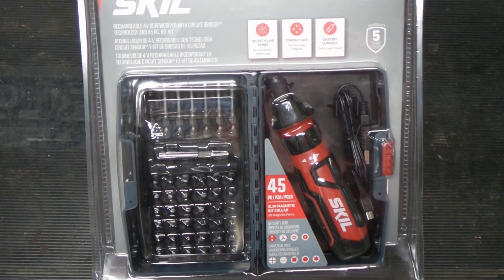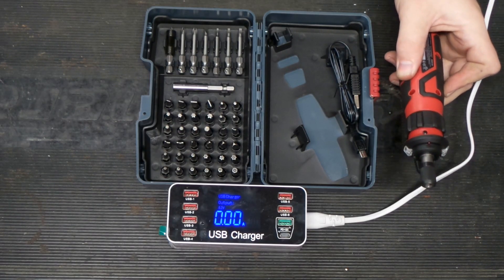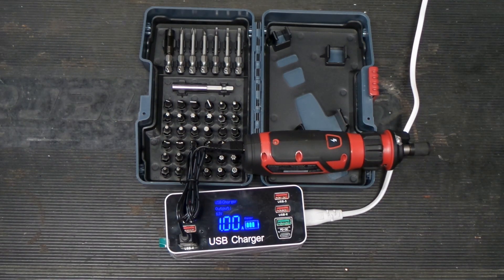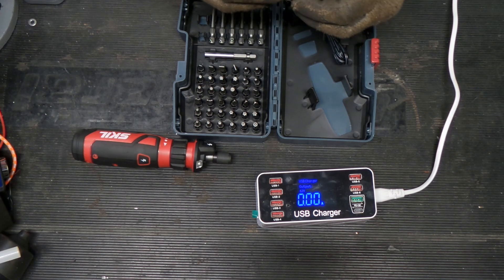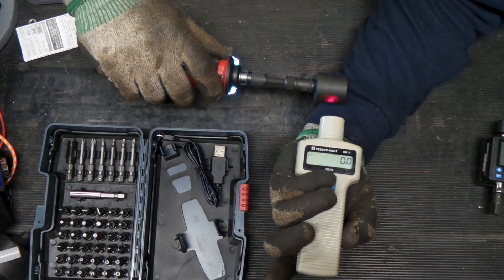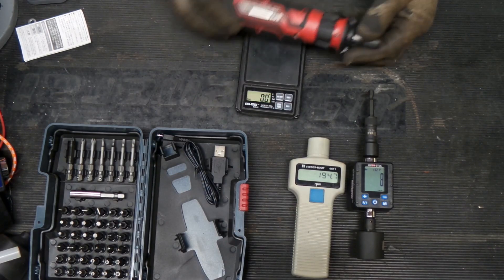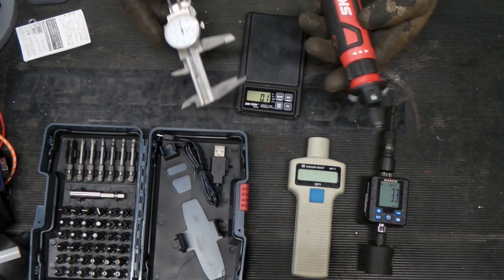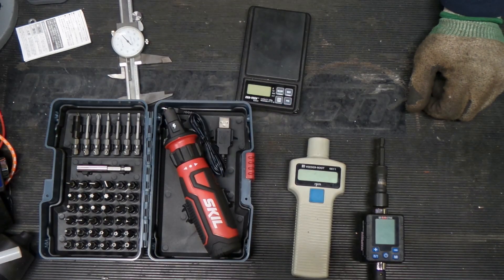SKIL Powered Screwdriver w/ Circuit Sensor Technology Review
We've been checking out electric screwdrivers later, and this week we're looking at the SKIL Rechargeable 4V Screwdriver which boasts an interesting feature: "Circuit Sensor Technology", which is their patented element that detects live wires in outlets, switches, cords, and fixtures from up to 1 inch away.  Just by holding this cordless screwdriver near the source of electricity and pressing the detection button you're able to find out if you've got a live circuit. If that's the case a red light illuminates along with an audible alert.

We'll check out this tool in the shop and see what comes along with the kit, and give our impressions of it. For those interested in checking it out themselves, the part # is SD561201.